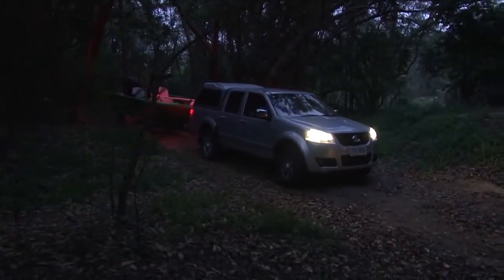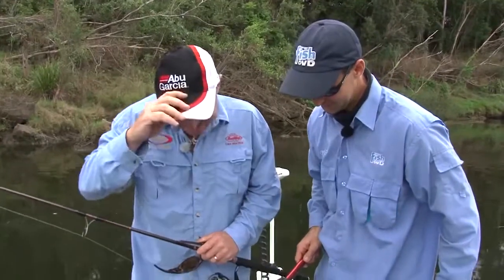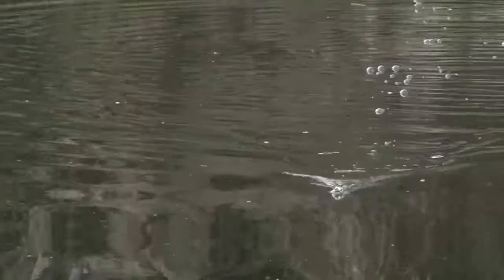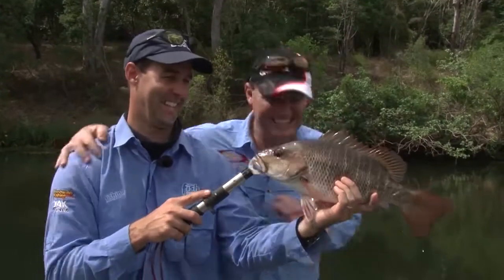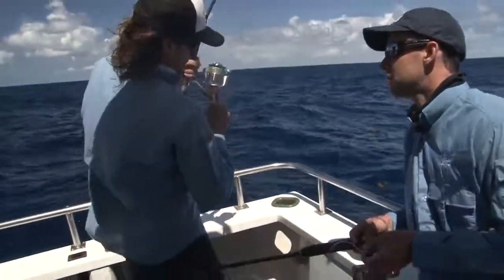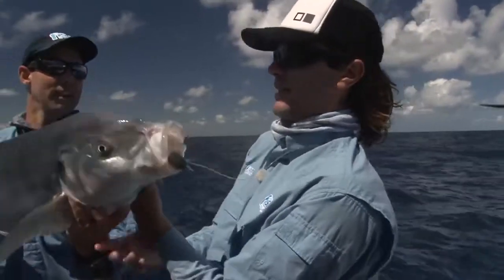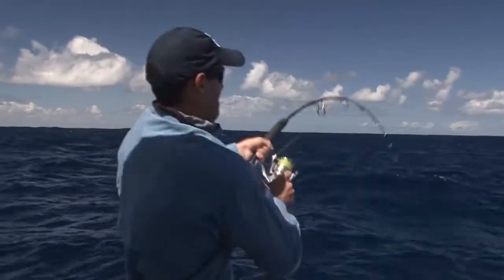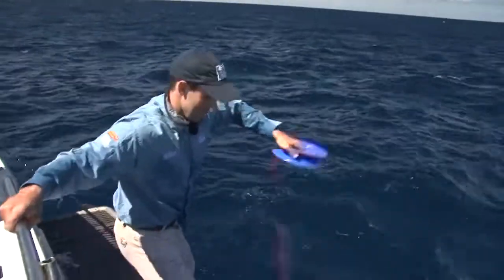Baffling Surface Jacks & Soft Southern Jigging (Season 1 Episode 6)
Jason Medcalf takes Nige Webster to some of his favourite haunts to catch mangrove jack on surface. Then, Nige heads south with Ben Godfrey for some frenzied jigging action.

New episodes of The Fishing Show out now!